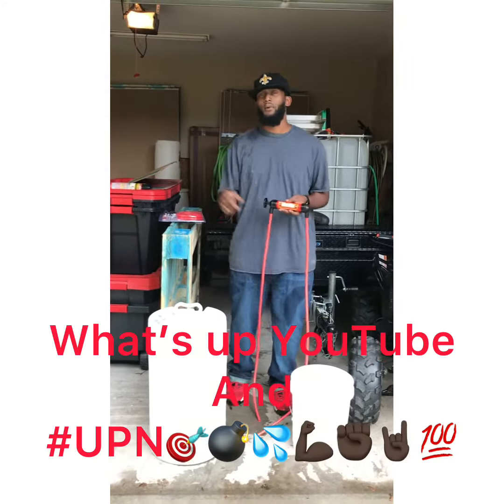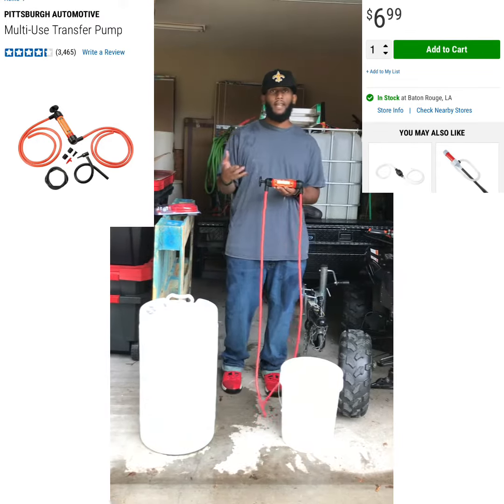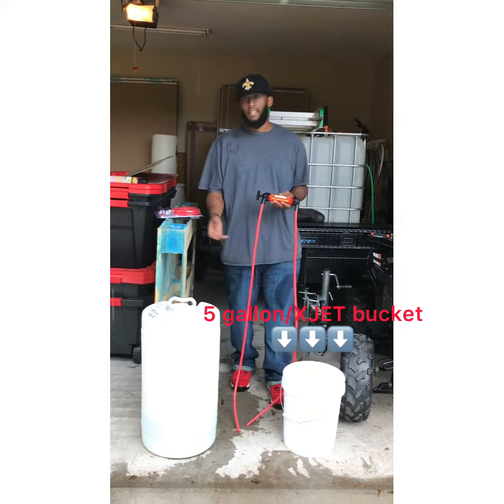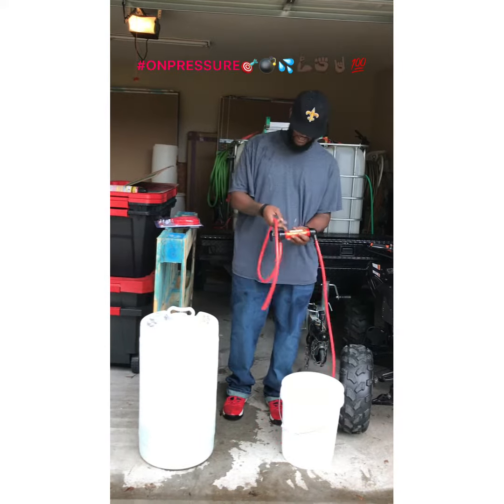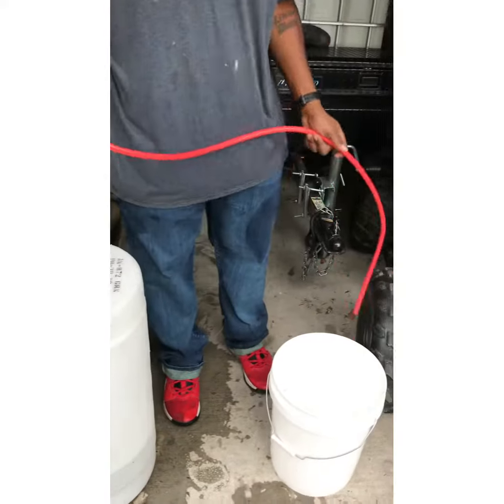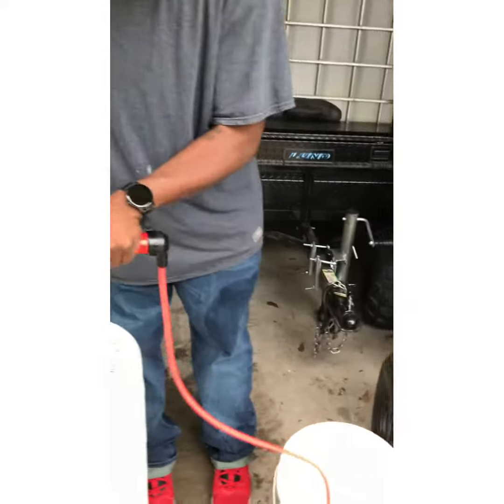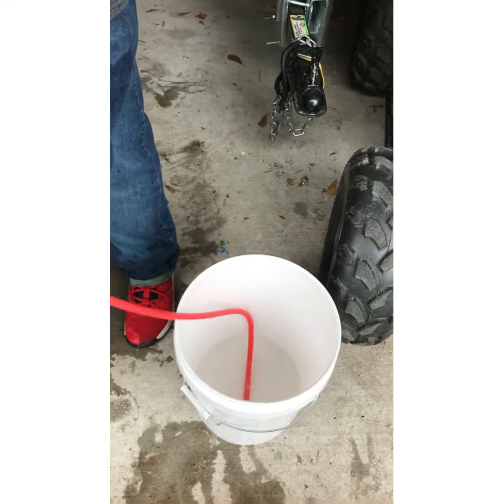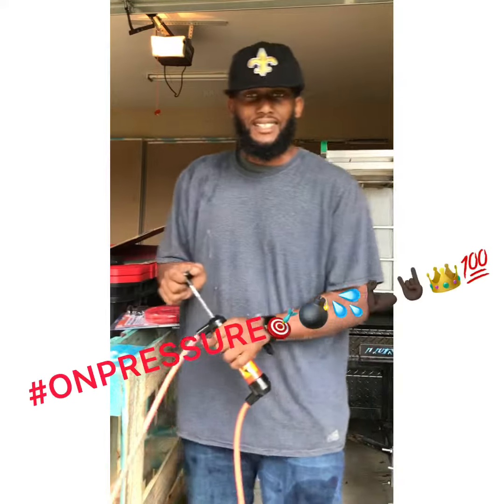How do I transfer my SH?.. (harbor freight multi use transfer pump) (rainy day edition)